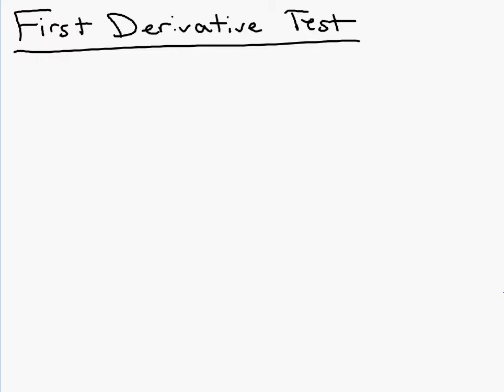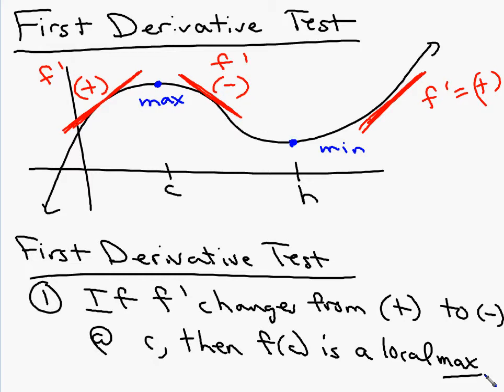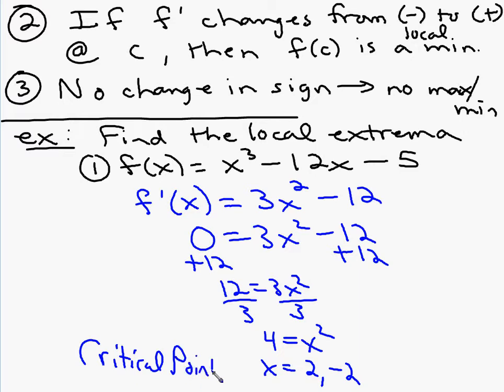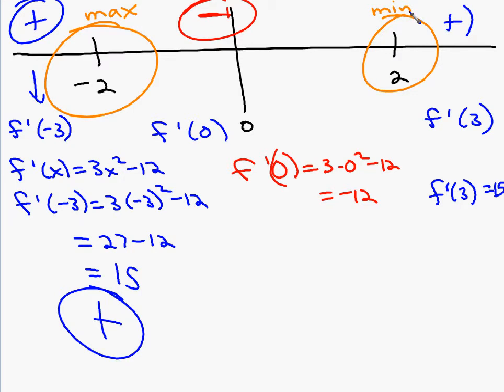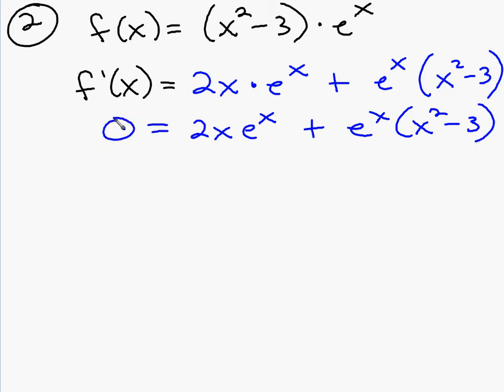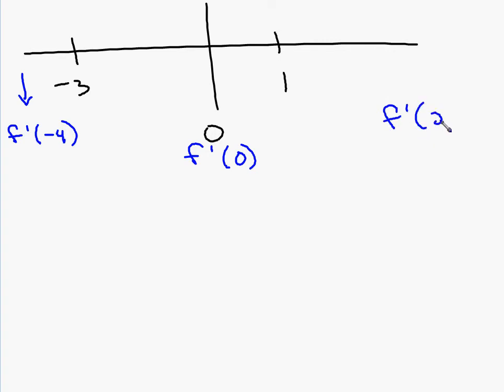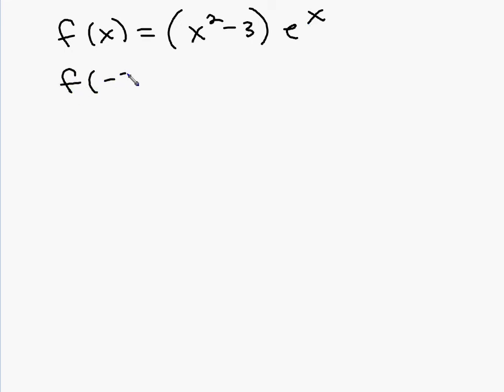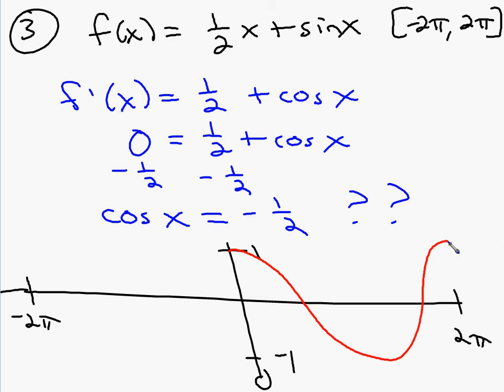First Derivative Test